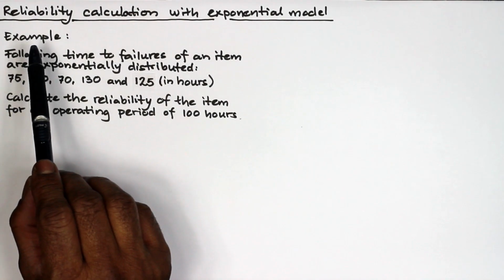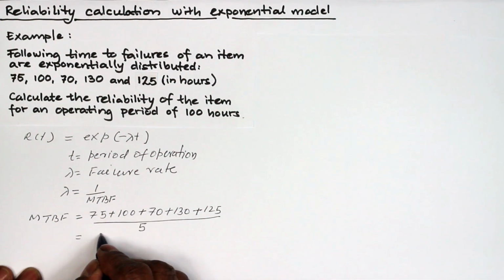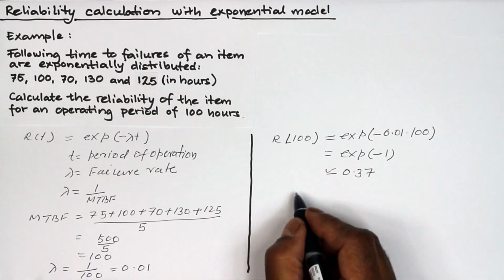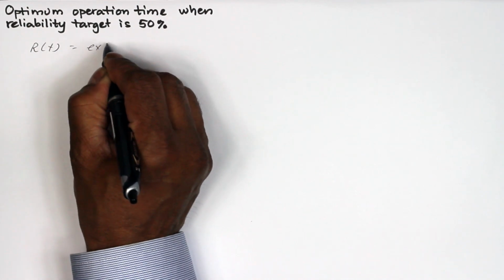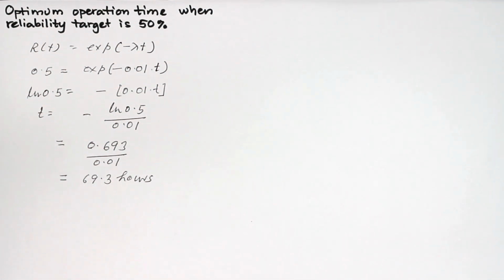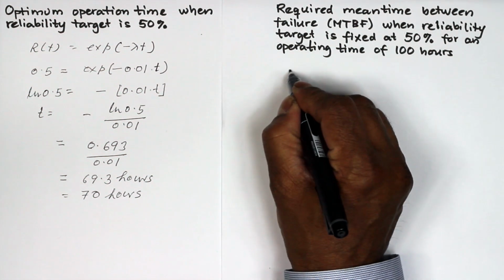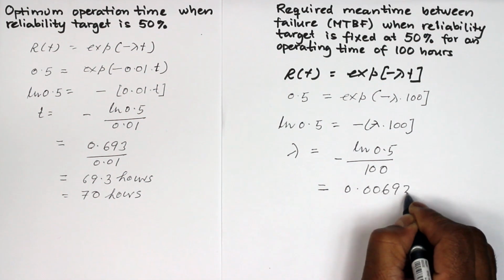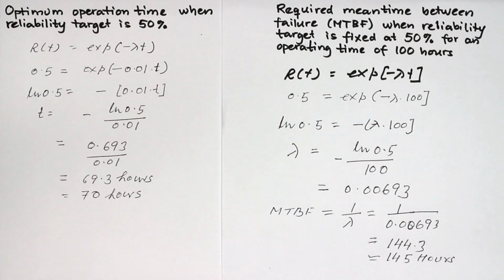WEEK 3: Reliability Calculation - Exponential Distribution, example